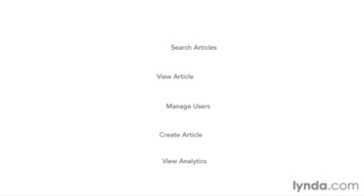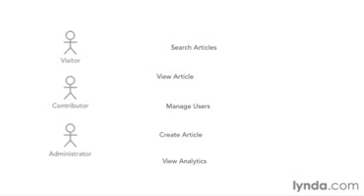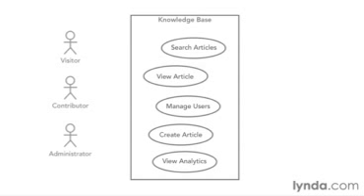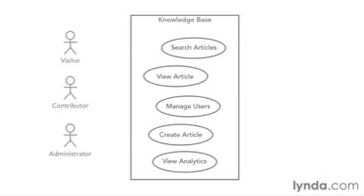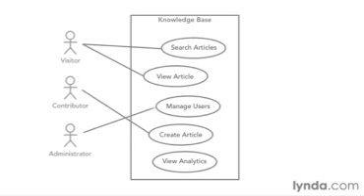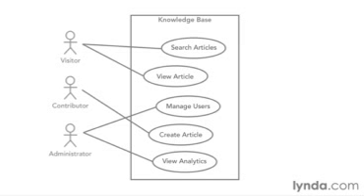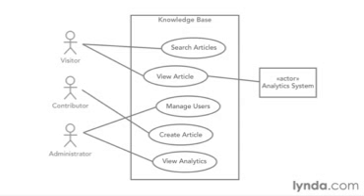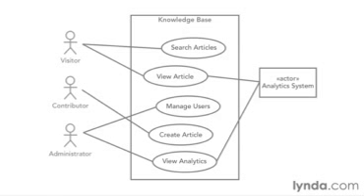9694903_04_MM11_UCDiagram3_4